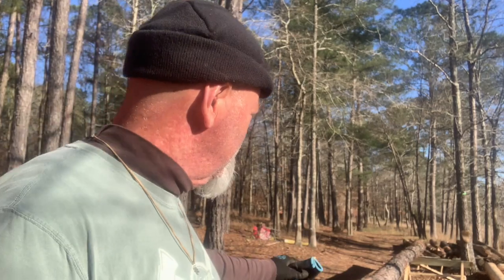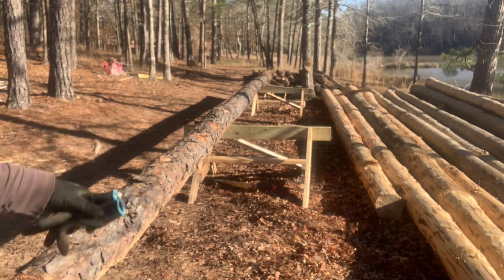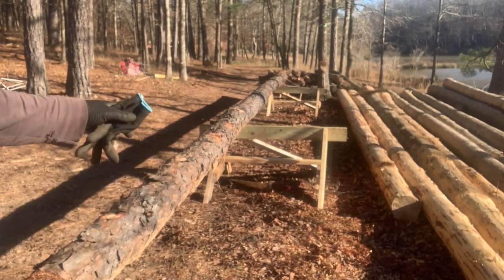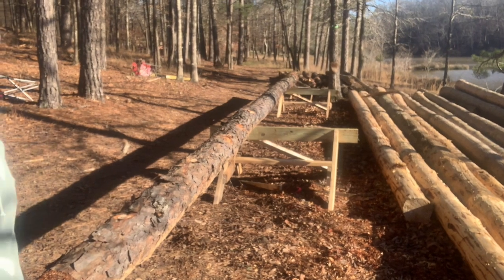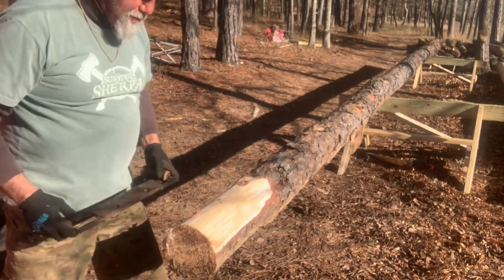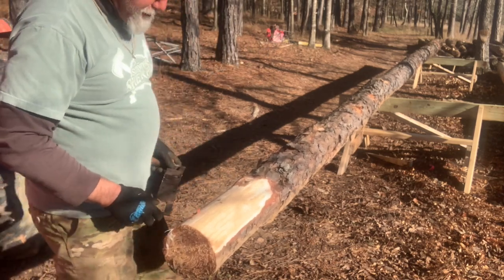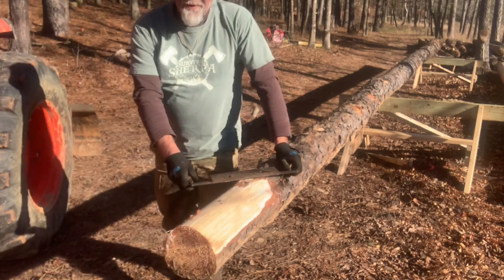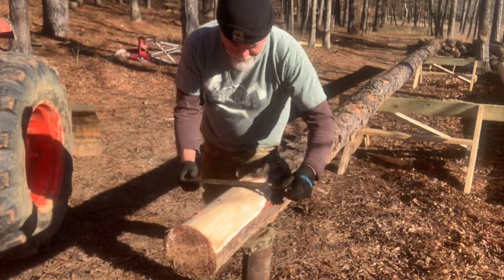A Heavy Duty Drawknife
Ben Kirkland gave me his heavy duty drawknife recently. The extra heft gives the knife more momentum going through the bark. Thank you, my friend!

Todd